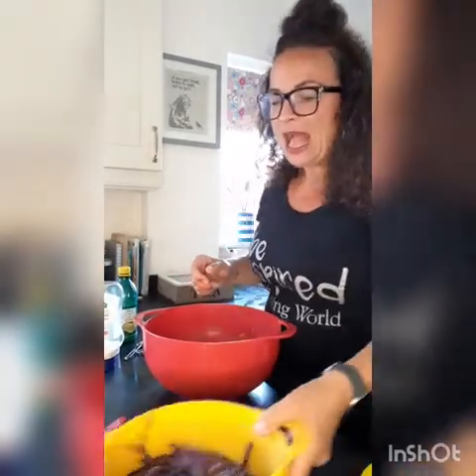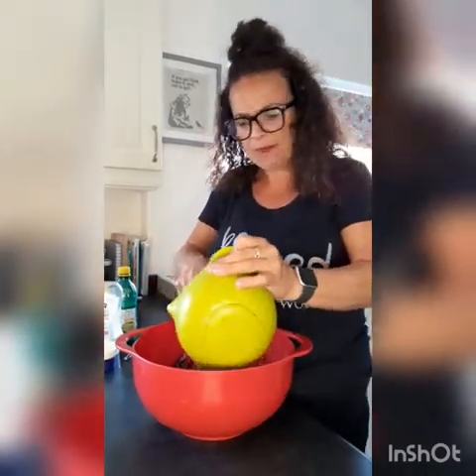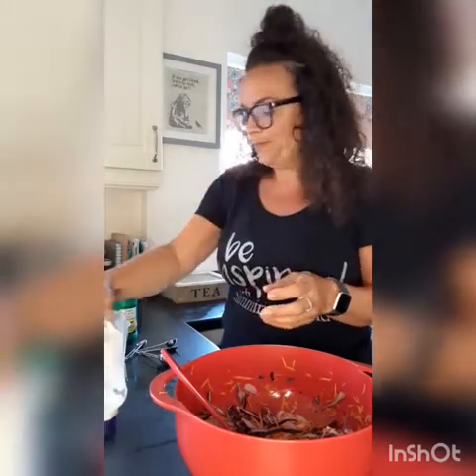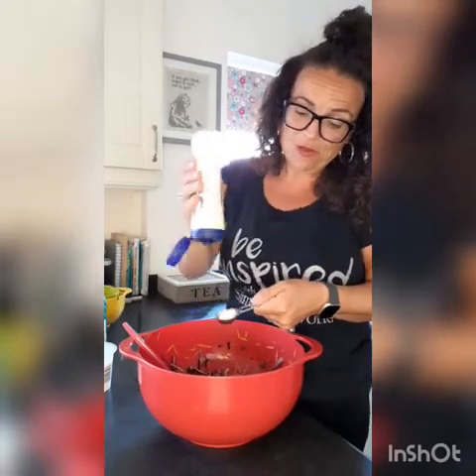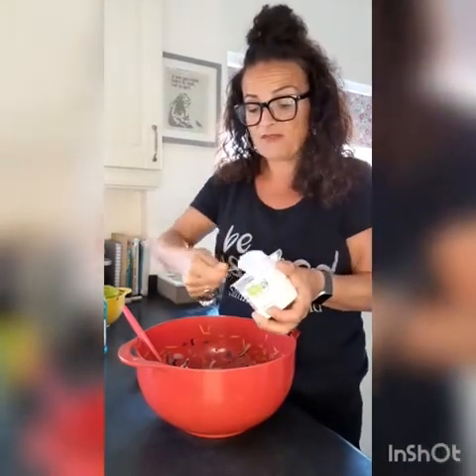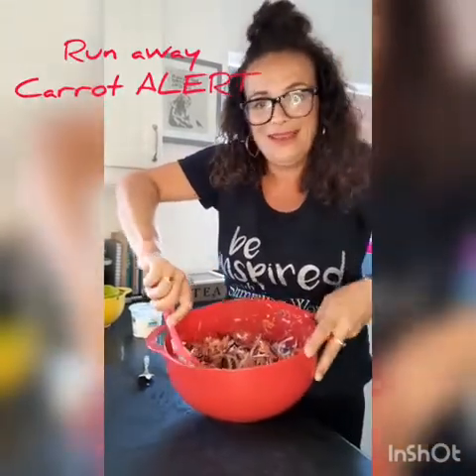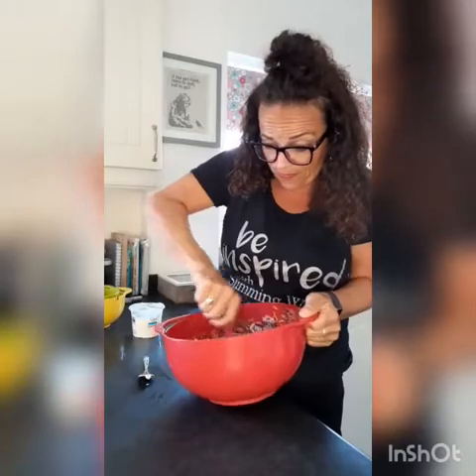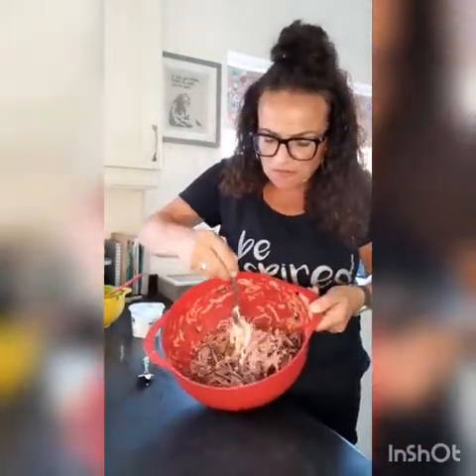Crunchy syn free Coleslaw